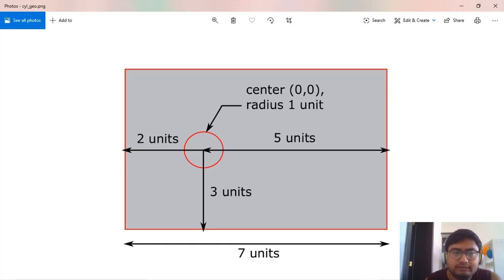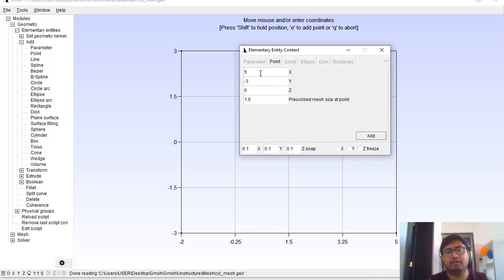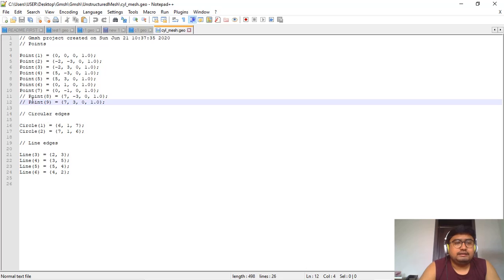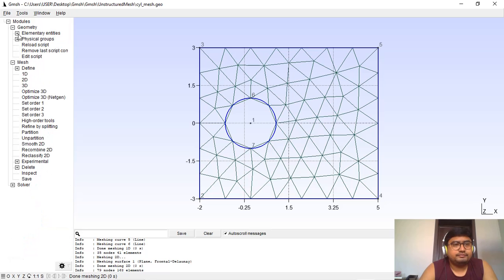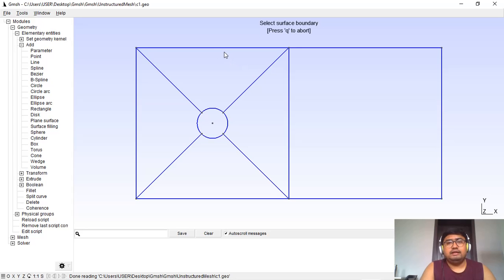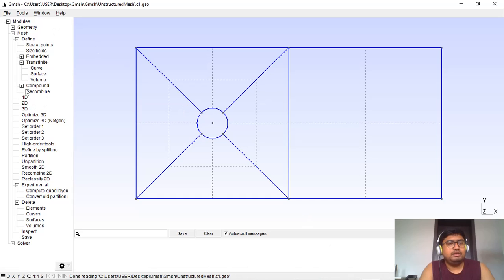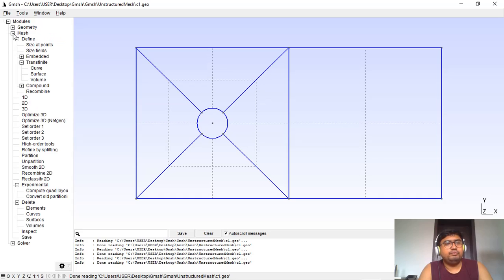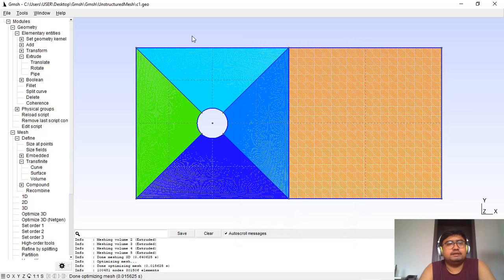Basic Gmsh Tutorial - Mesh for flow around a cylinder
Basic Gmsh Tutorial by Dr. Chandan Bose, BioFSI Lab, Aerospace Engineering, University of Birmingham